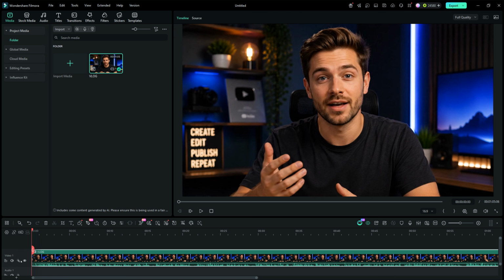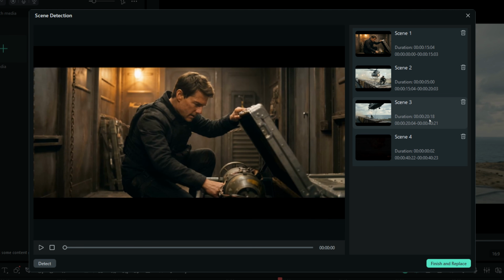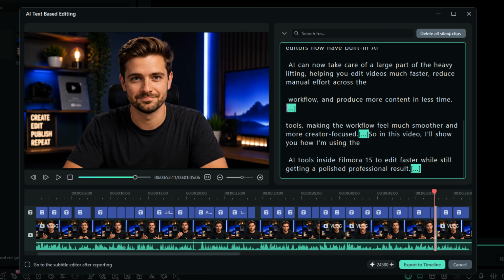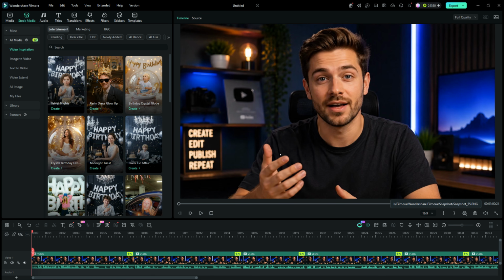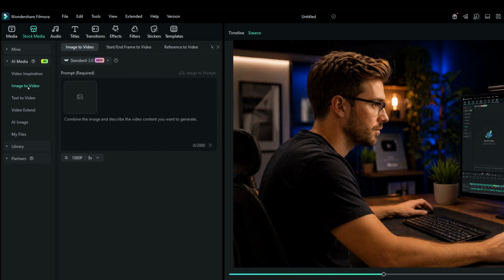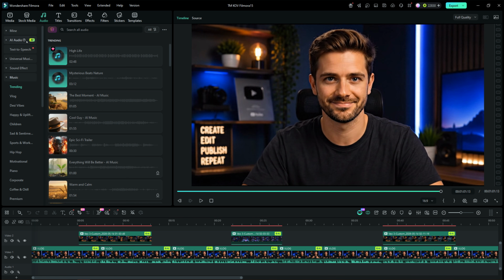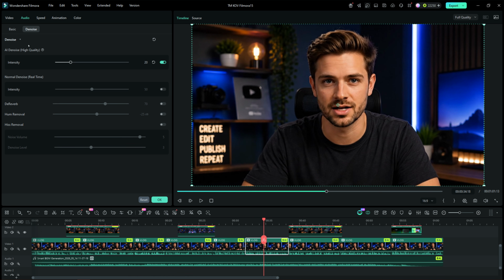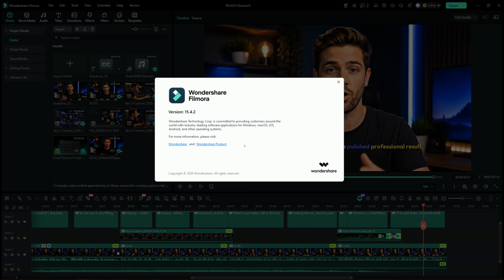How to edit videos Faster using AI (Guide for Beginner)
In this video, I show you how to edit videos faster, using smart editing tool Speed Up Your Editing. If you've been looking for how to edit videos faster without burning out, this is the guide you need. If you want to learn how to edit faster, reduce repetitive manual work, and improve efficiency, this video covers a complete video editing with AI workflow using modern AI tools for video editing. We will test multiple AI editing features including silence detection, AI text based editing, AI captions, AI sound enhancement, AI B roll generation, AI image to video tools, and AI media generation. The video also demonstrates how a video editing AI agent like AI Mate can automate tasks, assist with editing operations, and help creators work more efficiently.

This AI agent video editing workflow is designed for YouTubers, content creators, editors, and beginners who want to understand how AI tools for video editing can help produce more content in less time while still maintaining professional quality.

✅ What You'll Learn for how to edit videos faster : (you can adjust this part based on your video content) • Auto-delete dead space with AI Silence Detection • Use AI Mate to reframe, color grade & stabilize in seconds • Repurpose long-form content into Shorts automatically • Generate cinematic AI clips with Seedance 2.0 (image to video) • Advanced AI models inside Filmora: VEO 3.1 & Sora 2 • The complete step-by-step AI video editing workflow Note: We use affiliate links that help the channel at no cost to you.

⏱️ CHAPTERS:
00:00 Intro
01:01 Rough Cut with AI Tools
01:53 Structuring the Video with AI Agents
03:40 AI Mate
04:09 Visual and B-rolls with AI Media
06:57 Fixing Audio with AI
08:20 Video Enhancement with AI Tools
09:05 AI Dynamic Captions
09:33 Conclusion